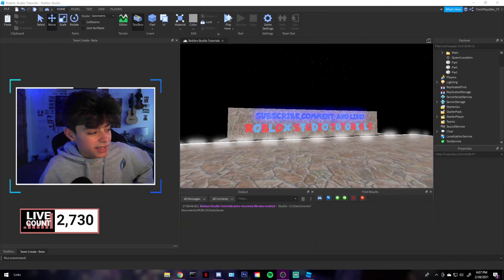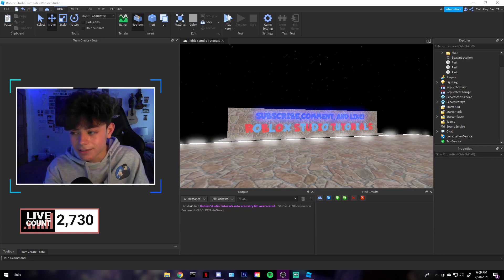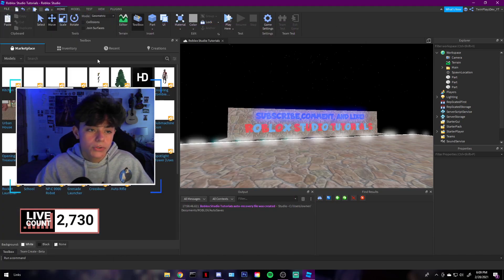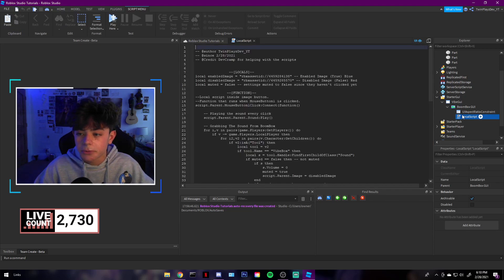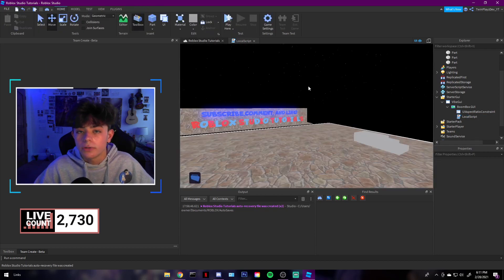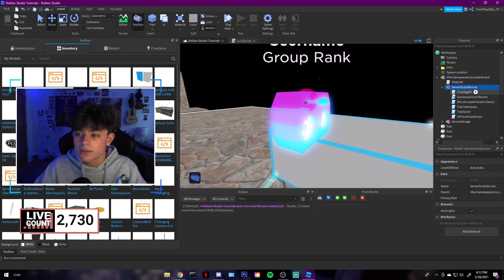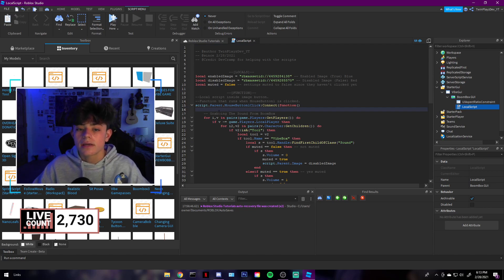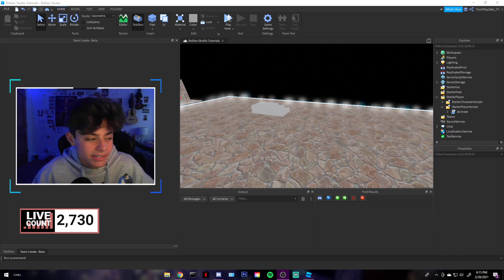How To Make A BoomBox Mute Gui In Roblox Studio 2021 | Vibe Game Series (PT.10)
Timecodes :
0:00 - Intro
1:50 - Grabbing The Model
2:20 - Putting Button In A GUI
3:40 - Explaining The Script
6:50 - Outro